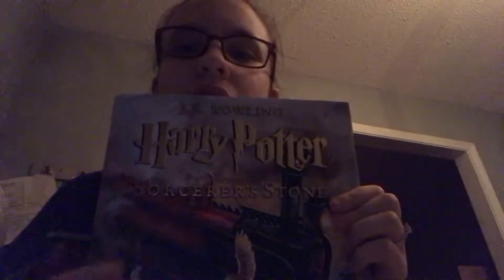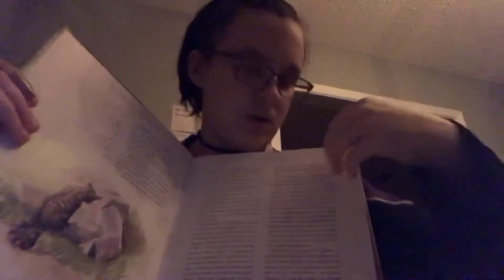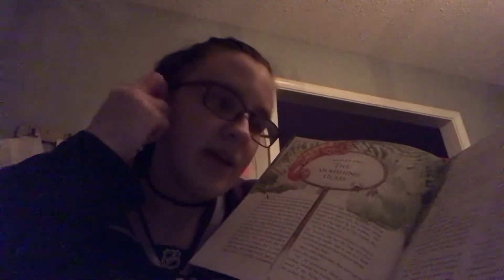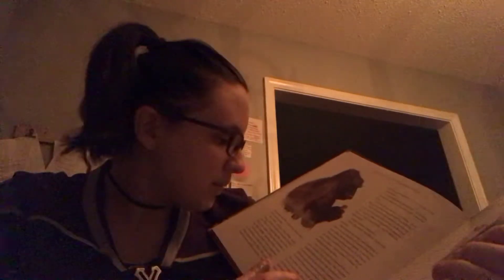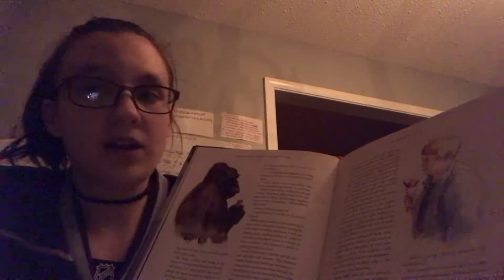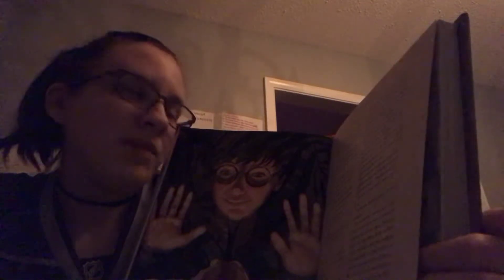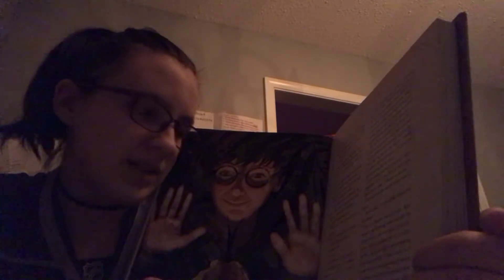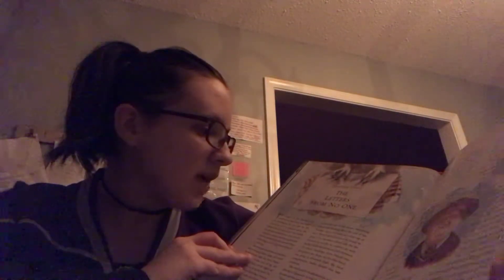Harry Potter chapter 2-3